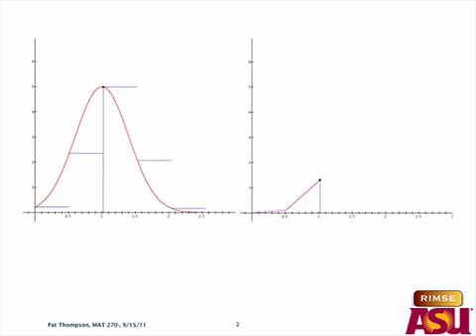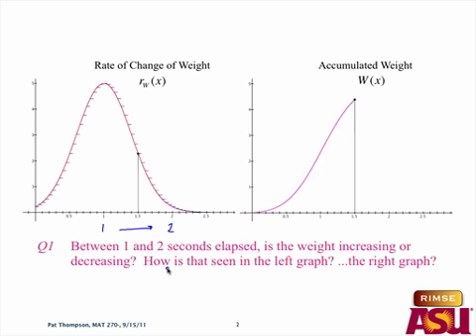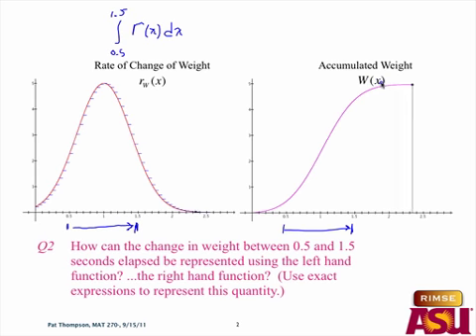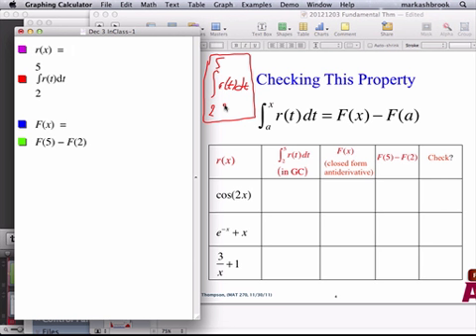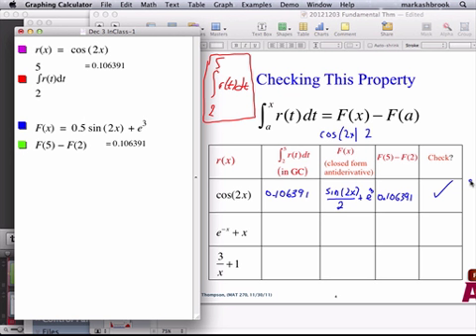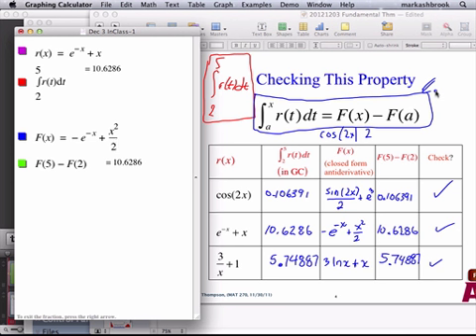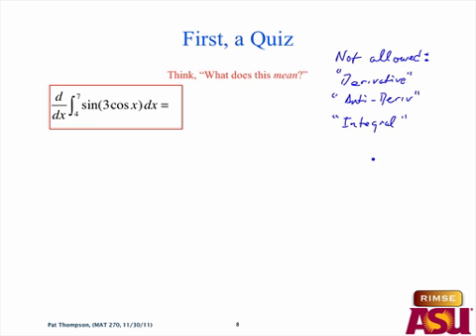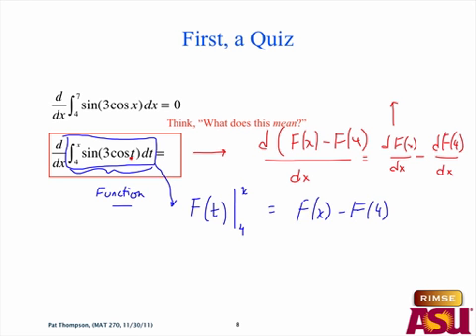MAT 270 Mon Dec 3, 2012